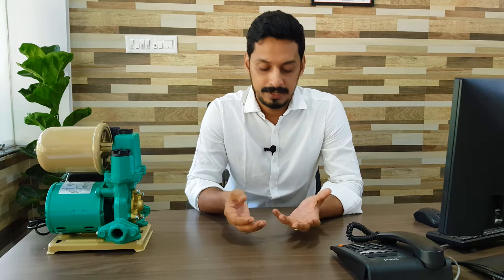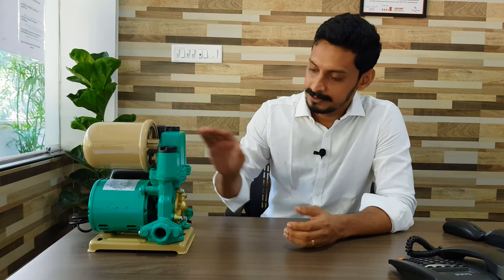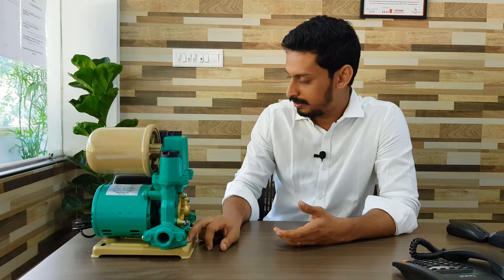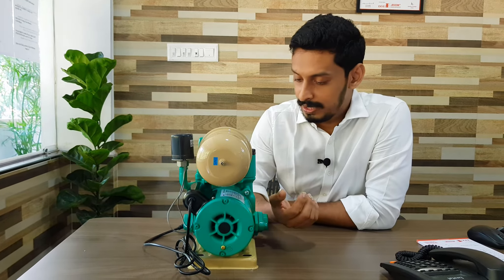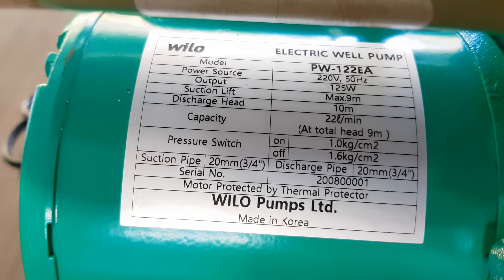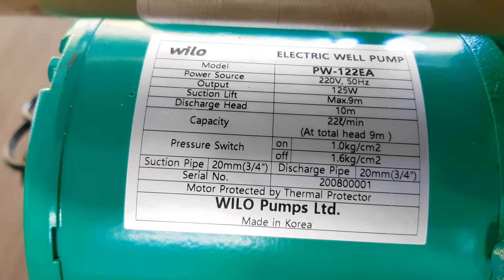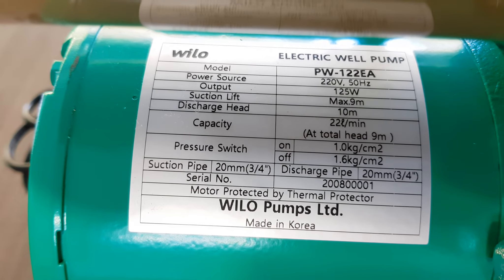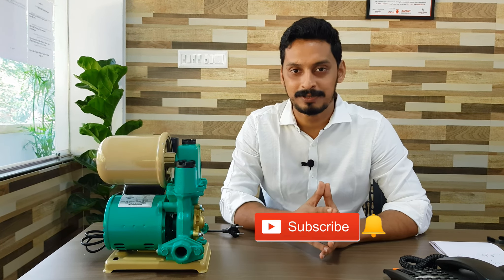Wilo 125 watts Pressure Pump Review ( ENGLISH VERSION ) | PW122EA | GERMAN | MADE IN KOREA